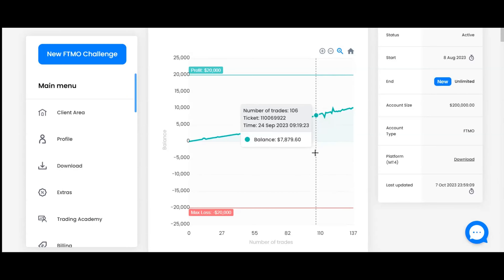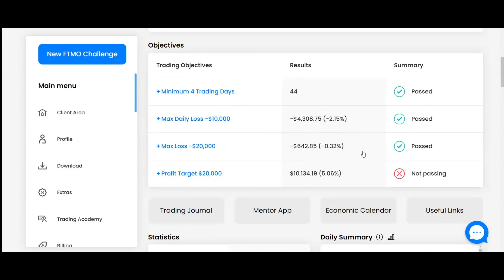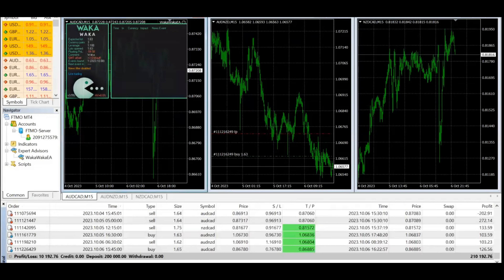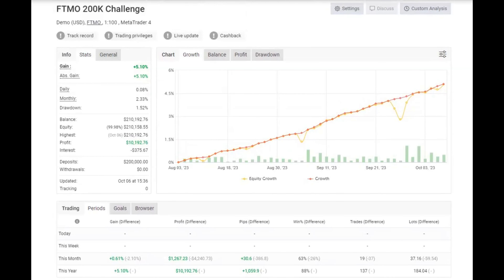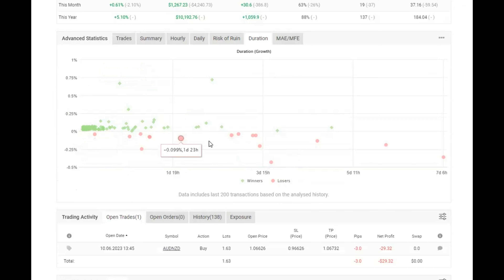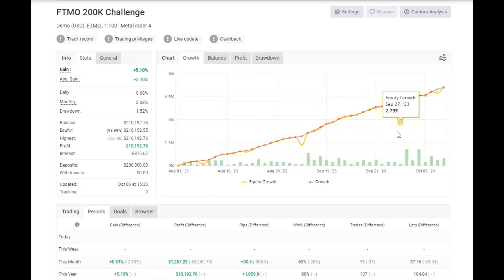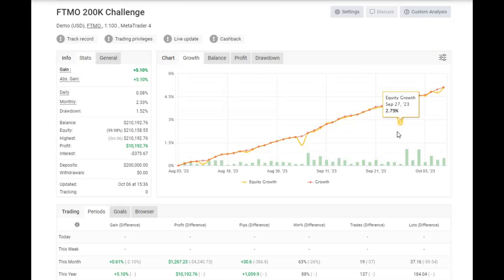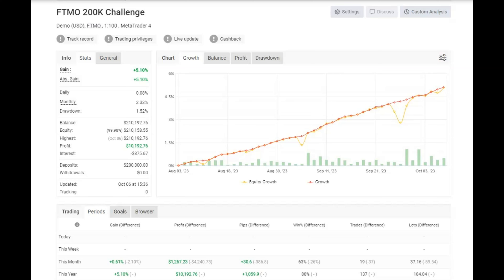Week 9 of using the Waka Waka bot to pass the FTMO challenge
End of Week 9 Using the Waka Waka bot to pass the FTMO challenge.

Here is a link to the brokers that I am using that allows US based customers:

For non US based customers I like IC markets

Here is a link to Forex VPS.